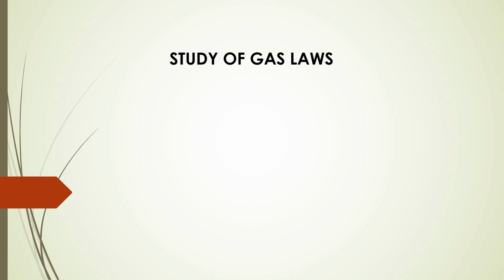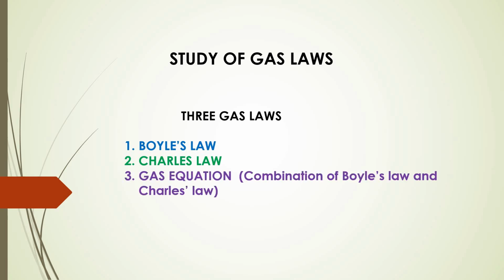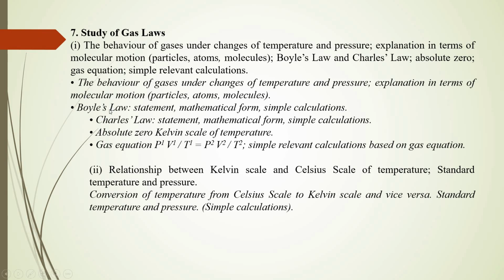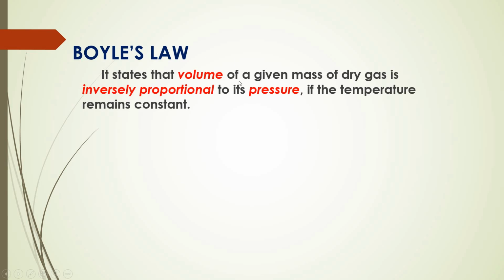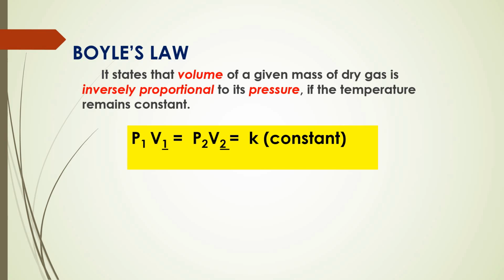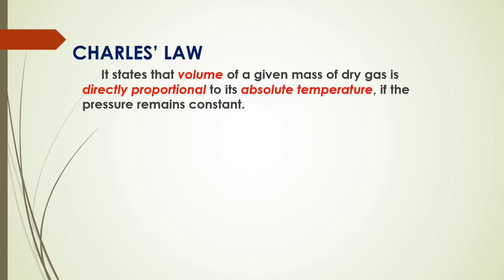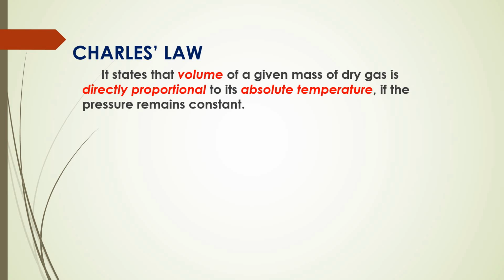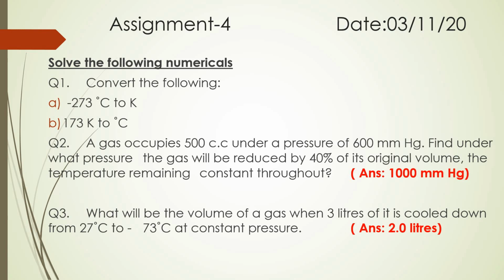9A 3 11 Revision of Boyle's Law and Charles' Law.